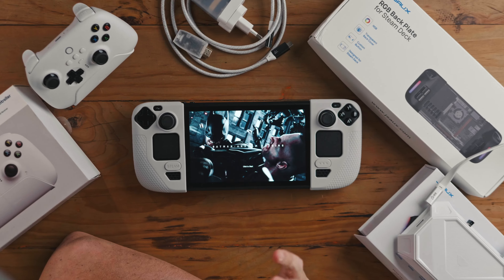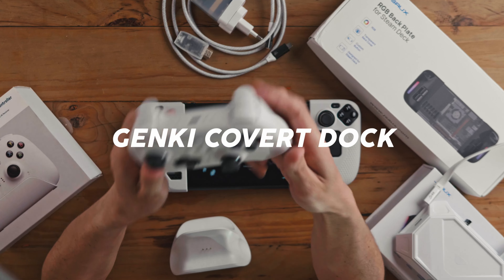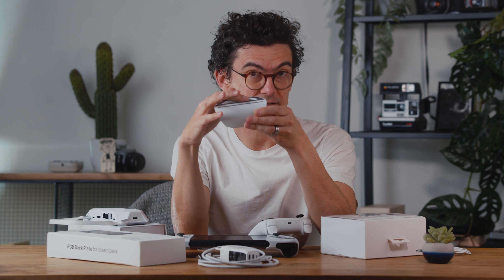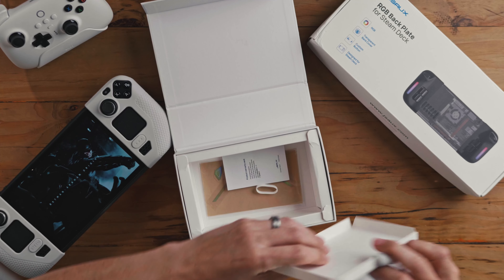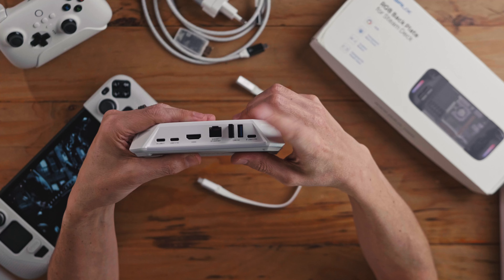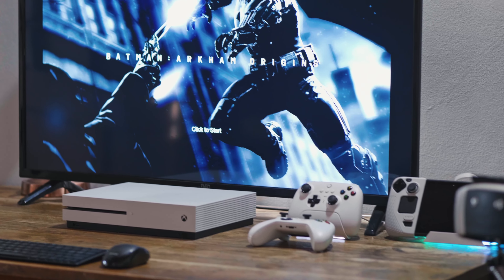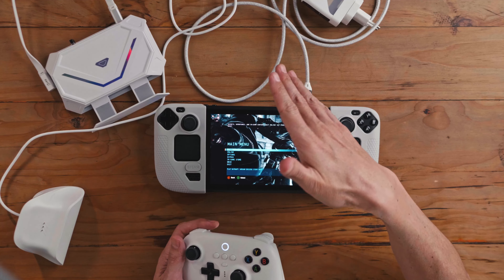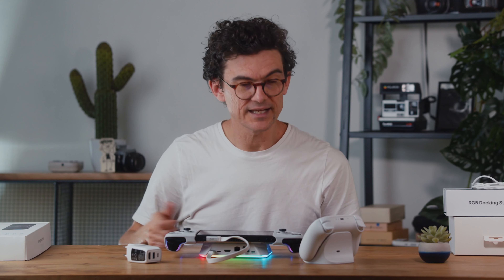My STEAMDECK Accessories... so far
Ultimate controller
JSAUX 8-in-1 dock RGB
JSAUX RGB BACKPLATE
Genki Covert Dock

Steamdeck accessories:
My TomToc case
My RGB Steamdeck dock
My RGB Steamdeck backplate

00:00 - Boop
01:00 - 8bit do Ultimate controller
04:00 - JSAUX 8 port dock
07:45 - JSAUX clear backplate with grips
08:30 - Genki Covert Dock
10:25 - Send your RECOMMENDATIONS